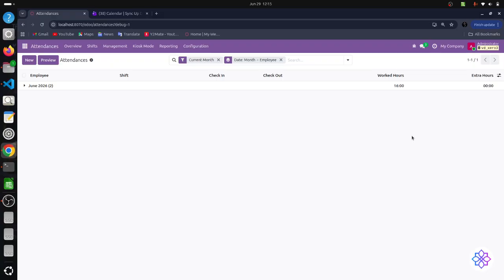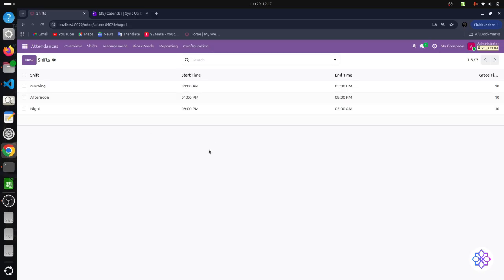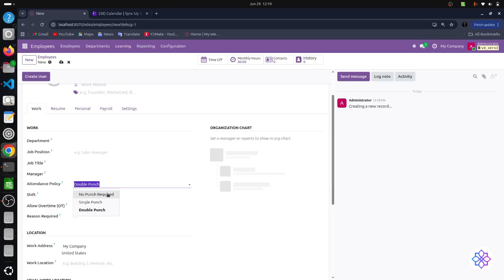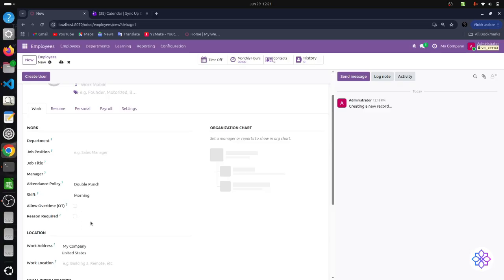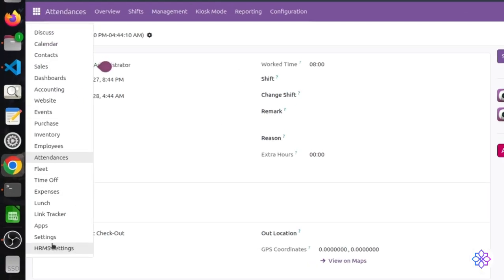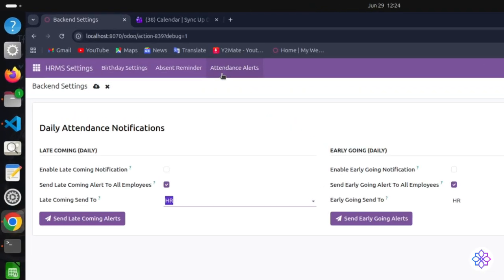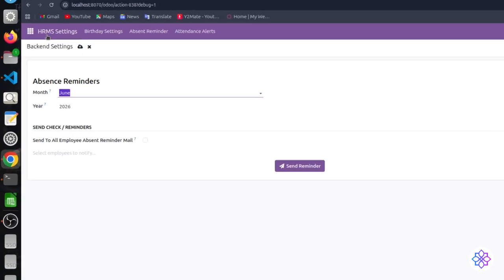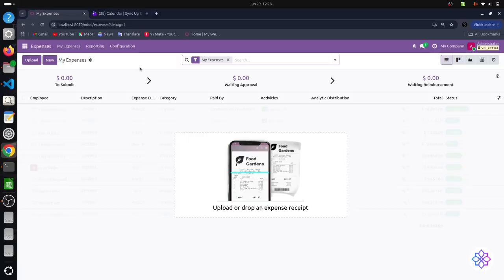Hotel Management System for Odoo | Complete Hotel Reservation, Guest & Billing Tutorial | Rishvi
Looking to manage your hotel operations efficiently with Odoo? This complete step-by-step tutorial by Rishvi Limited walks you through the entire Hotel Management workflow—from room reservations and guest check-ins to room service, transportation, event management, billing, and guest checkout.

Whether you manage a hotel, resort, serviced apartment, guest house, or hospitality business, this video demonstrates how to streamline daily operations using a fully integrated Odoo Hotel Management solution.

What you'll learn in this video:
Hotel Reservation Management

• Creating room reservations
• Managing real-time room availability
• Assigning room types to guests
• Preventing double bookings
• Updating and modifying reservations

Guest Management

• Creating guest profiles
• Managing guest information and identification
• Tracking guest stay history
• Recording guest preferences

Guest Check-In Process

• Checking guests into reserved rooms
• Assigning available rooms
• Managing room occupancy
• Recording check-in details
• Monitoring active guest stays

Room & Service Management

• Managing room occupancy status
• Housekeeping requests
• Laundry services
• Maintenance requests
• Staff task assignment

Food & Room Service

• Creating food and beverage orders
• Managing room service requests
• Tracking guest food orders
• Recording service charges
• Adding food orders to guest bills

Transportation Management

• Airport pickup requests
• Vehicle bookings
• Guest transportation scheduling
• Travel request management
• Transportation service tracking

Event & Meeting Management

• Conference room bookings
• Banquet hall reservations
• Event scheduling
• Resource allocation
• Meeting and event management

Guest Billing & Checkout

• Automatic service billing
• Consolidated guest invoices
• Checkout process
• Final payment management
• Complete guest stay records

Hotel Operations Dashboard

• Room occupancy overview
• Reservation monitoring
• Guest activity tracking
• Food order management
• Event booking overview
• Operational performance dashboard

Key Features

• Centralized hotel reservation management
• Real-time room availability tracking
• Complete guest profile management
• Automated room allocation
• Integrated food and room service management
• Transportation booking management
• Event and conference management
• Service request tracking
• Automated guest billing
• Complete guest checkout workflow
• Real-time operational visibility
• Fully integrated with Odoo

This Hotel Management solution helps businesses:

• Automate hotel reservation management
• Improve guest check-in and checkout processes
• Eliminate manual paperwork
• Manage hotel services from a single platform
• Improve room utilization
• Track guest activities in real time
• Simplify billing and invoicing
• Increase staff productivity
• Deliver better guest experiences
• Improve overall operational efficiency

About Rishvi Limited

Rishvi Limited specializes in developing powerful Odoo solutions that help businesses automate operations, improve productivity, and streamline workflows across multiple industries.

Our Services

• Odoo Development & Customization
• Hotel Management Solutions
• ERP & CRM Development
• Workflow Automation
• API Integrations
• Custom Dashboards & Reporting